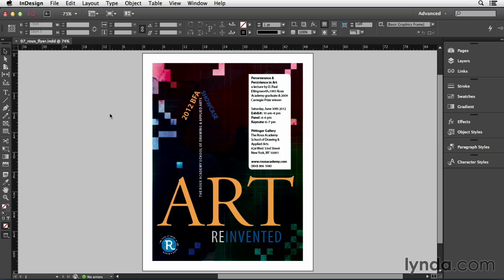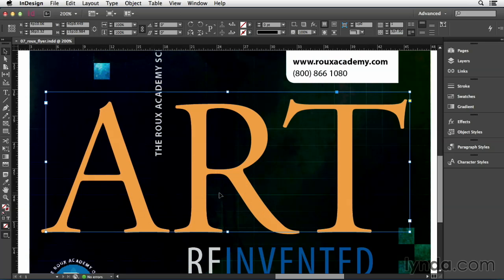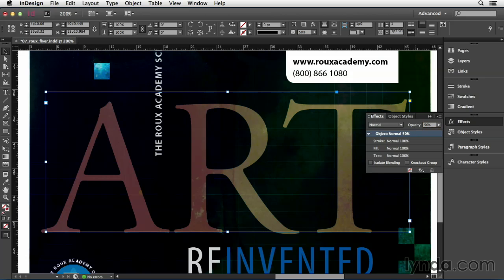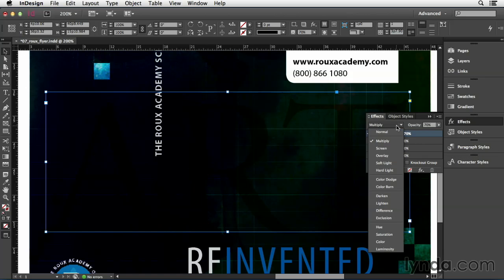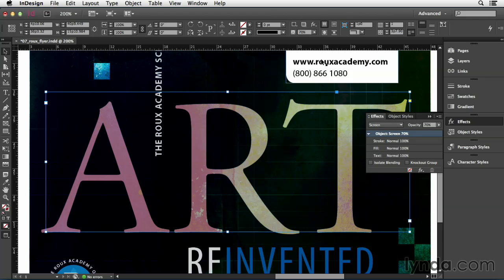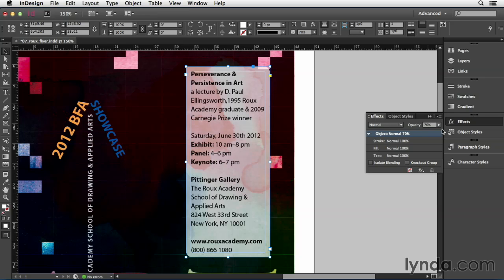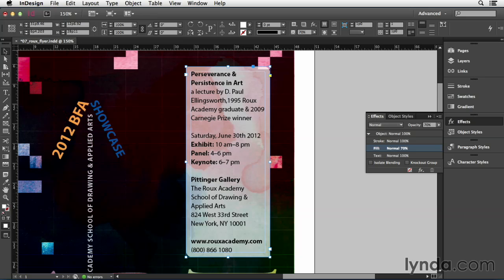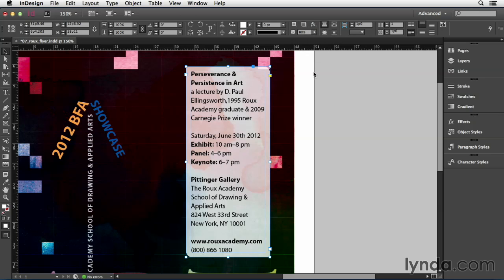09 04 Adjusting transparency